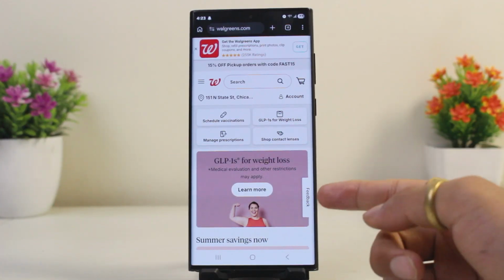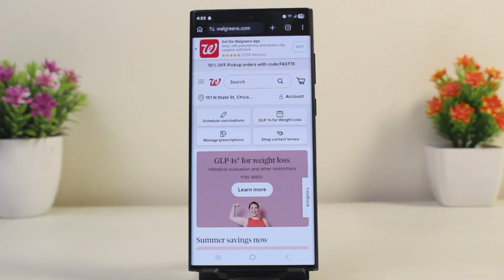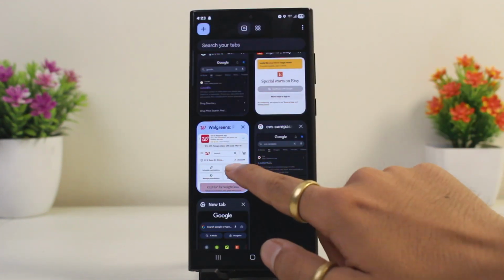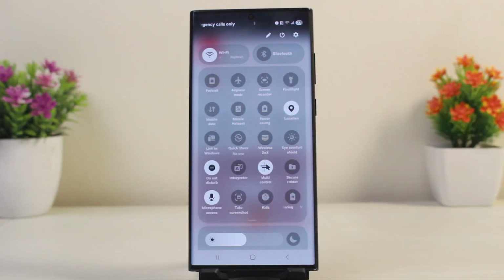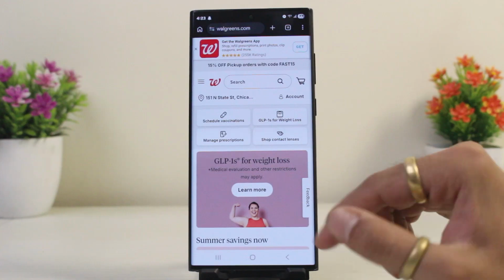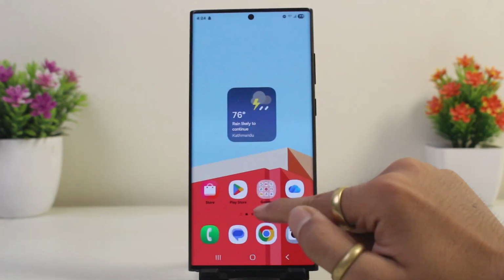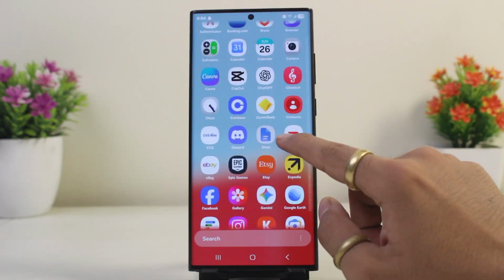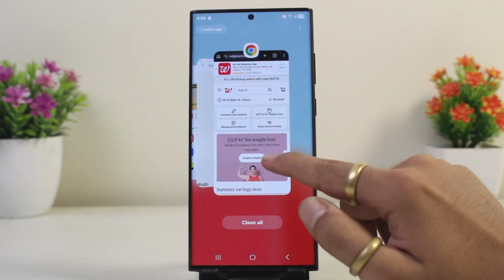How To Fix Walgreens App Not Working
Is the Walgreens app not working properly? In this step-by-step tutorial, you'll learn how to troubleshoot common Walgreens app issues and get the application working again in 2026.

In this video, you'll learn how to check your internet connection, switch between Wi-Fi and mobile data, and disable VPN services that may interfere with the Walgreens app. You'll also see how to clear the app cache on your Android device to remove temporary files that could be causing crashes or loading problems.

This guide also explains how to restart the Walgreens app, reinstall it if the problem continues, and make sure you are using an updated version of the application. These troubleshooting steps can help fix issues like the Walgreens app not opening, freezing, or not loading properly.